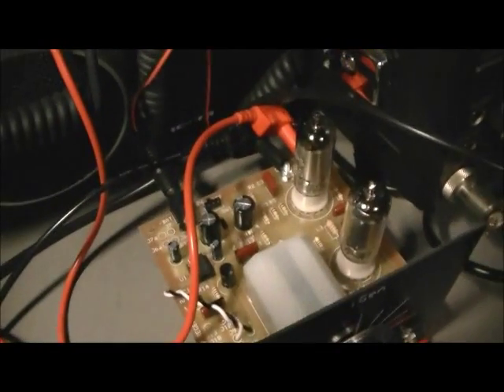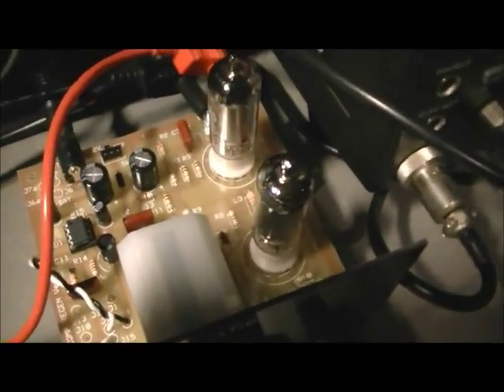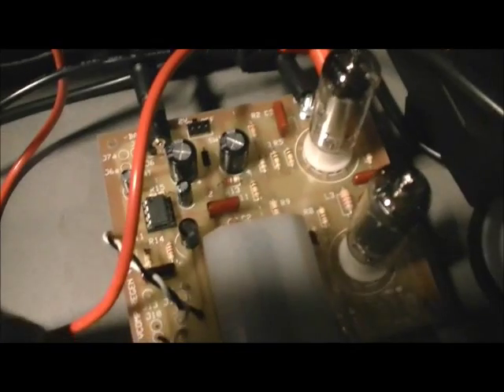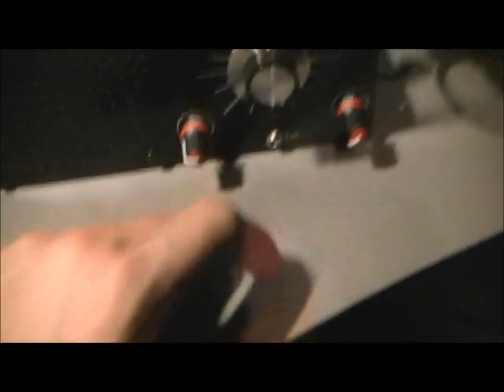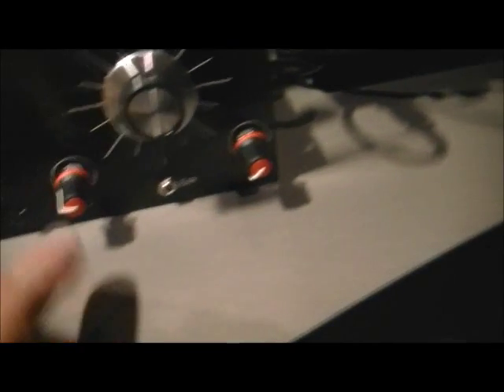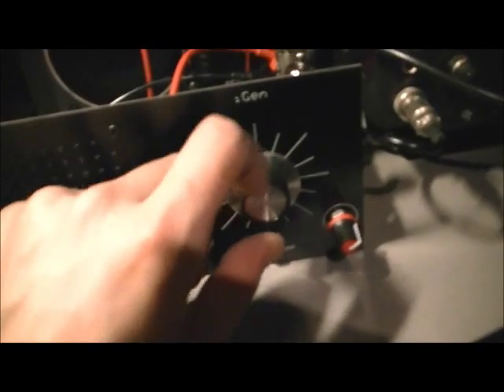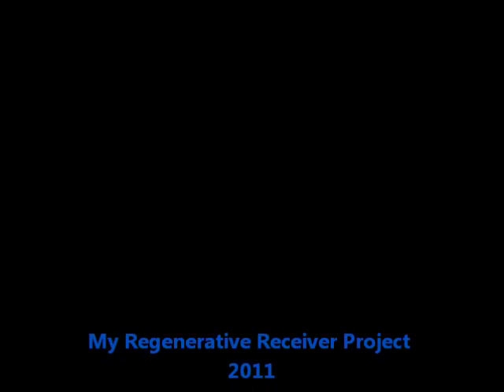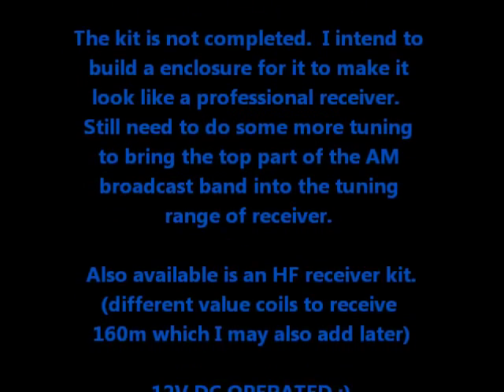iGen Regenerative Receiver Kit - UK Ebay Purchase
Here is my first attempt at building an AM broadcast regenerative receiver.  It works on 12V DC and operates using two DF96 pentode tubes.  I was quite happy with how well it works.

So it is part of my ongoing projects.  There is also an HF band receiver kit available.  It is a set of coils that will allow operation in the 160 amateur ham band.  Something I might be interested in later.
For now, the radio works great, but needs some fine adjustment as the top end of the broadcast band is not being received.  The frenquency band selection is a little low so some shortening of the coils will bring the band within the receiver limits.

The project at this stage is not complete as I intend to build a nice enclosure so the end result will be a professional looking receiver.